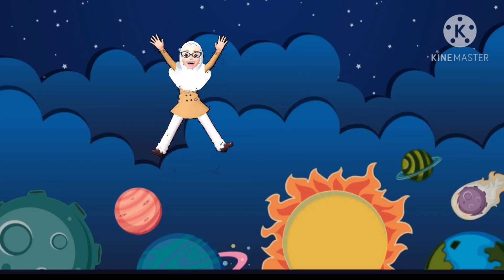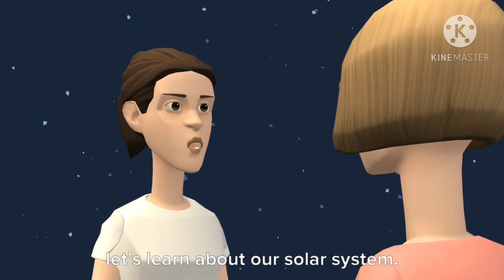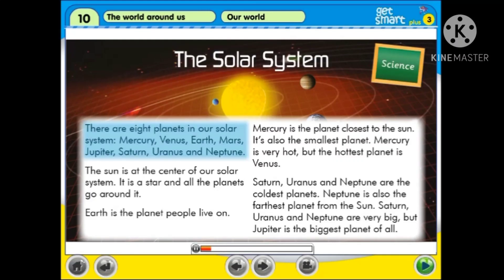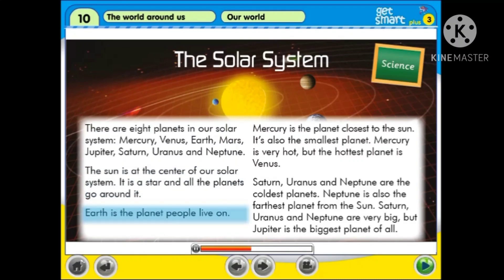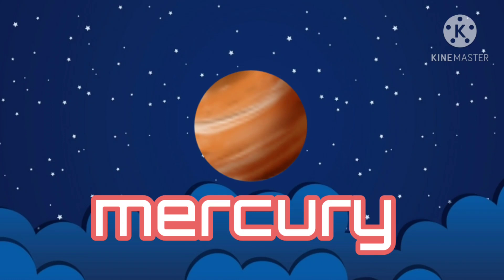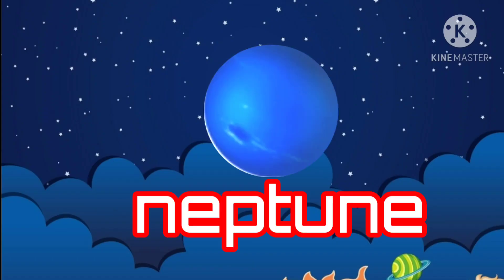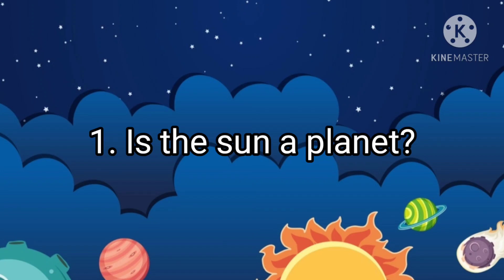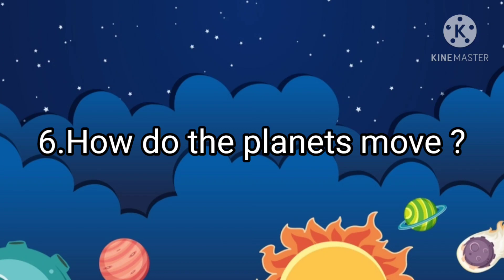GET SMART 3 UNIT 10: THE WORLD AROUND US SUBTOPIC:THE SOLAR SYSTEM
This subtopic under unit 10 : The world around us. This video is based on CEFR text book and we will learn about our solar system. Additional task : Quizziz